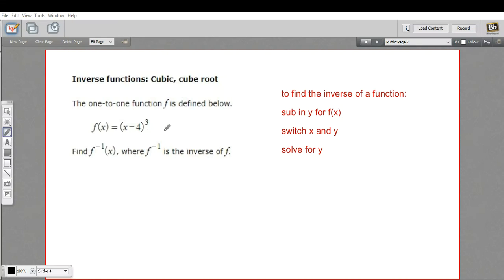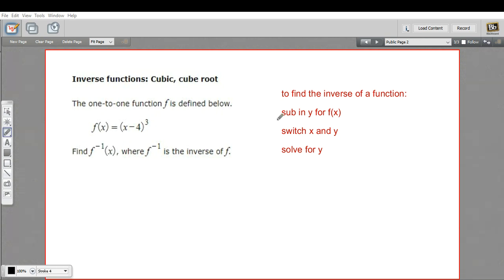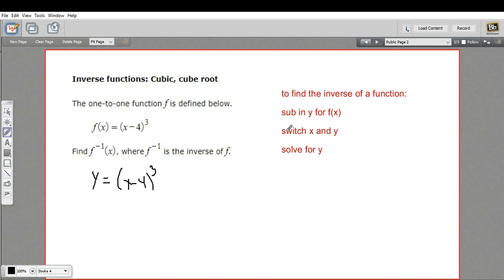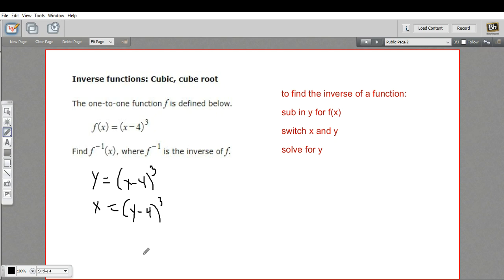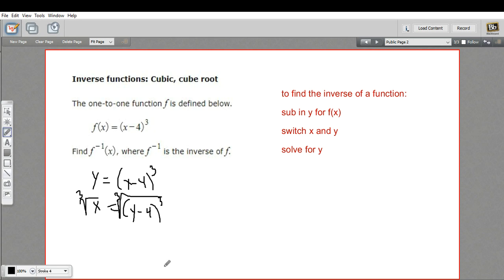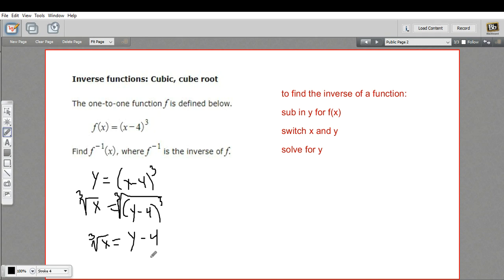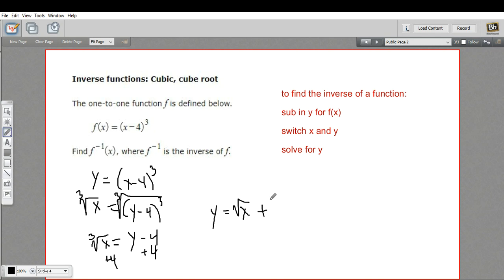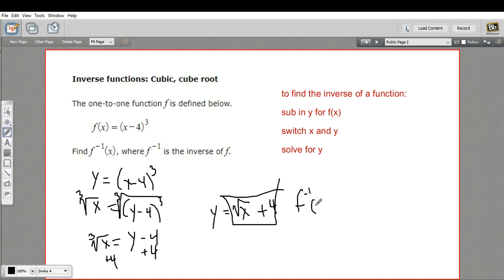Inverse functions - cubic and cube root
How to find the inverse of a cubic or cube root function